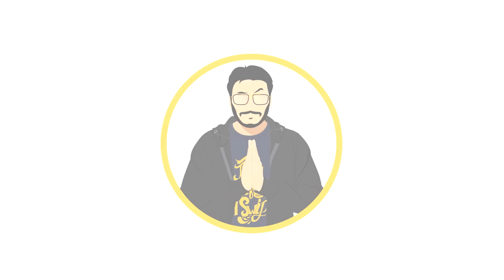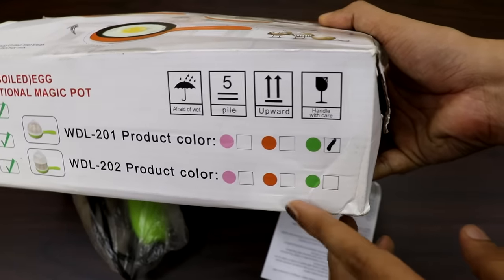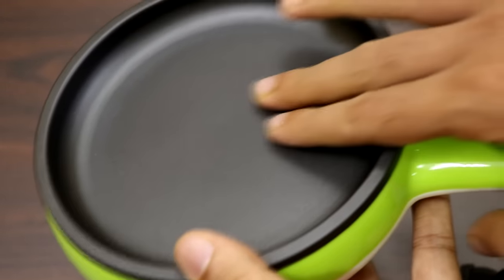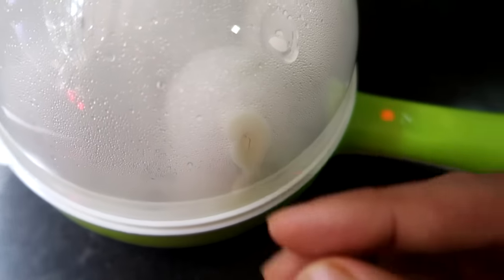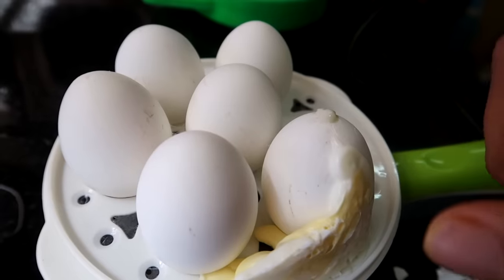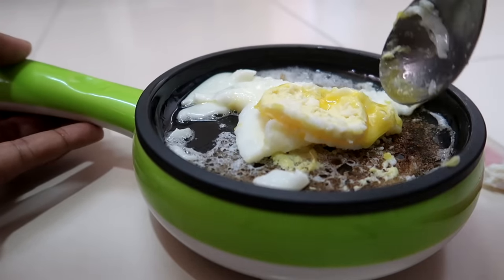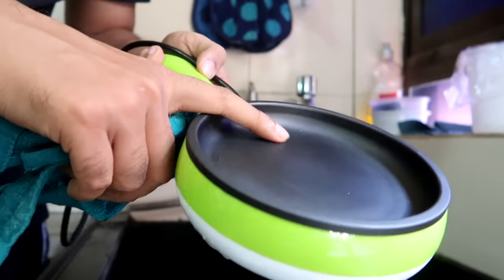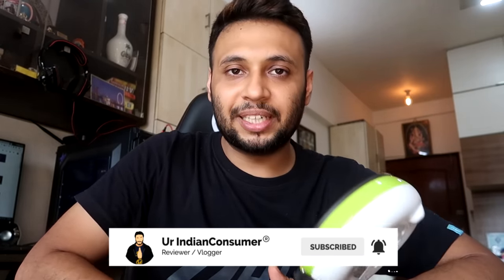599 Rs. ELECTRIC PAN | इलेक्ट्रिक तवा | Best for Bachelor's and Hostel Students [Unboxing & Review]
Best Buy Link for the Pan

UIC Handles
P.O.BOX details -
P.O.Box number - 9238 , post office,
Ghatkopar [west] , mumbai-400086,
Maharashtra,India.

Note : Send parcels via normal post not even speed post.